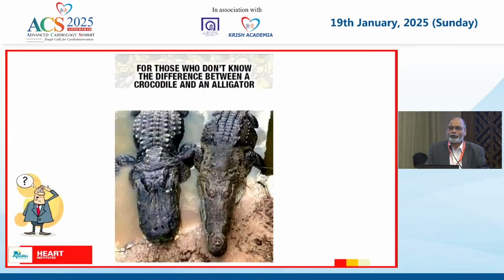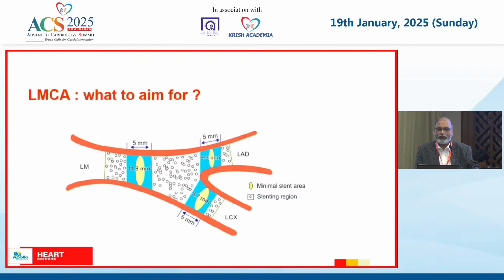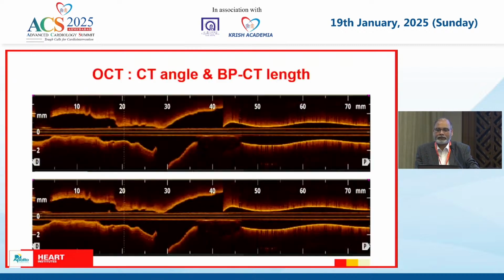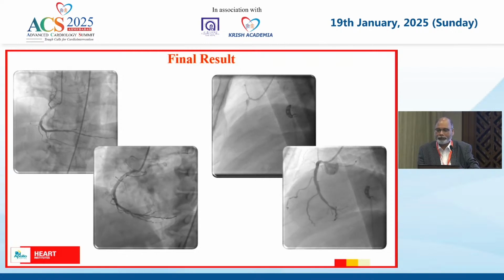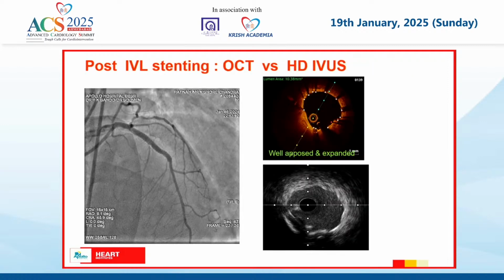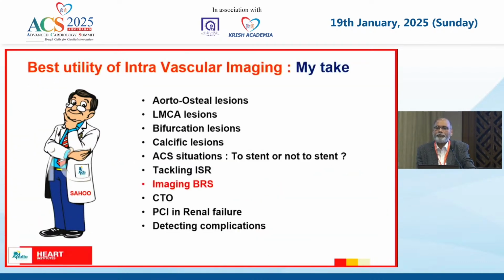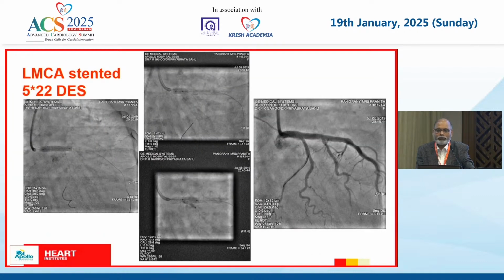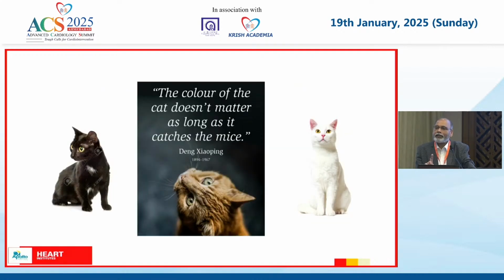OCT - VS - IVUS : A Tug of War :When to choose what in Ambiguous lessions by Dr. P. k. Sahoo at ACS